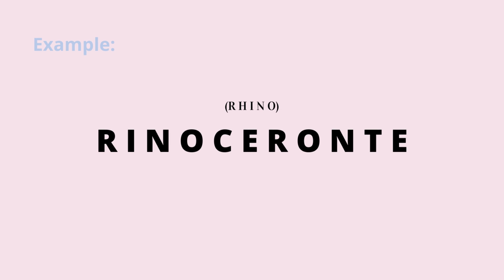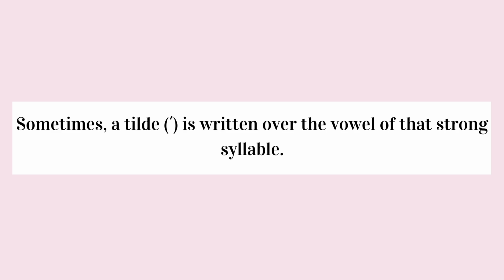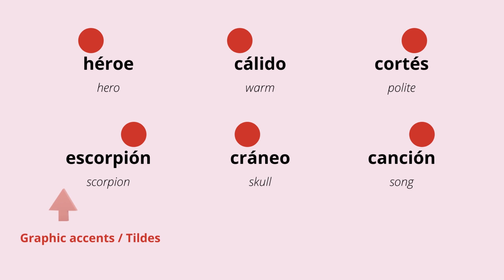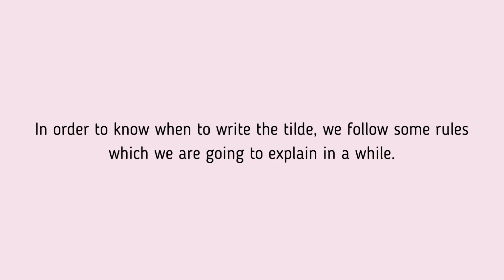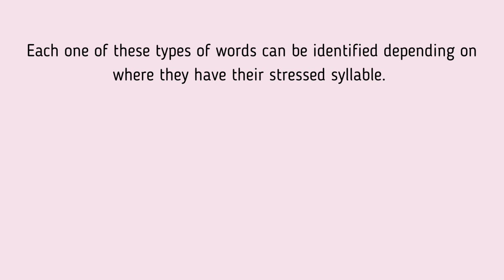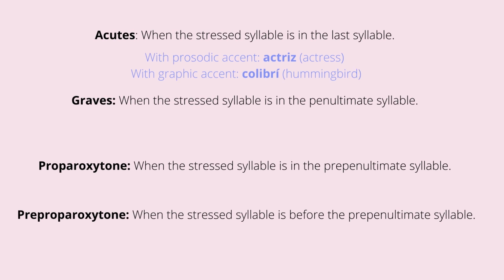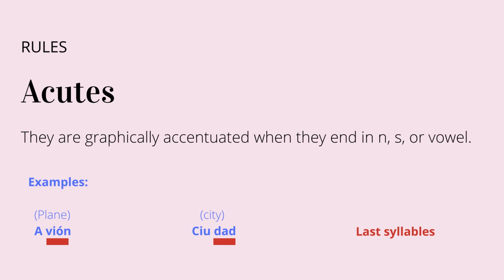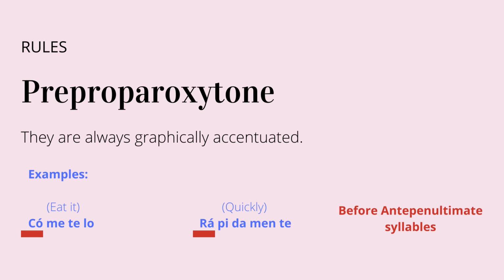ACCENTS AND TILDES IN SPANISH ♡♥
This video explains the different types of accents in Spanish and how to know when words have to have an accent or not. Unlike English, in Spanish sometimes we add a tilde to our words to know how to pronounce them and differentiate them from other, so it can be quite difficult fro Spanish beginners, but don´t worry, we will do our best to teach you!

So lets learn spanish and eat picante!